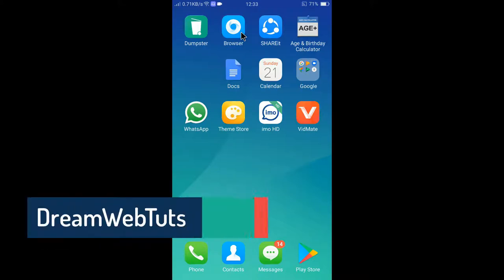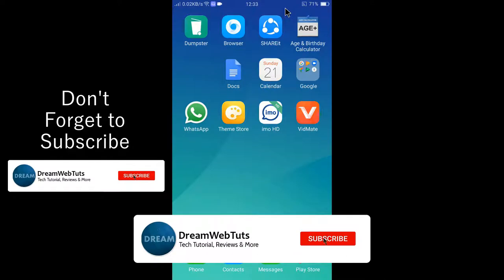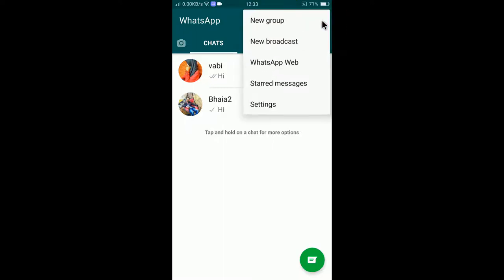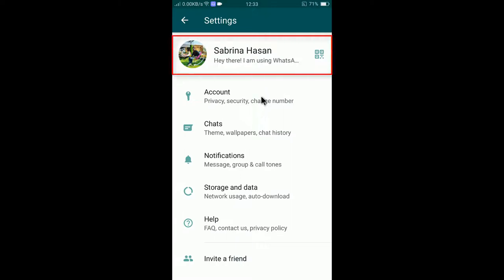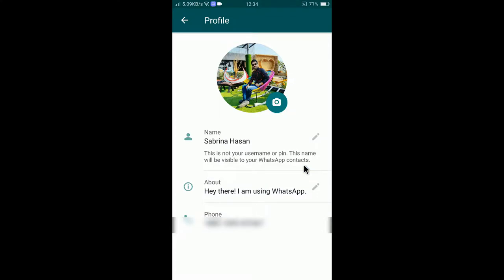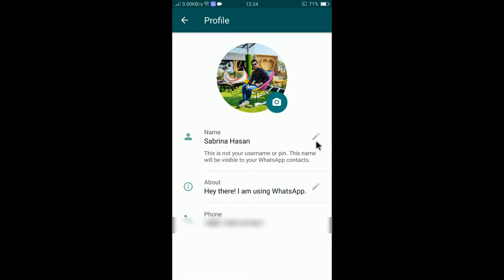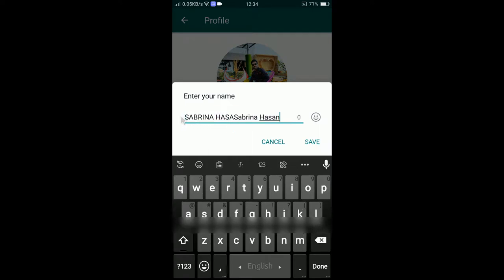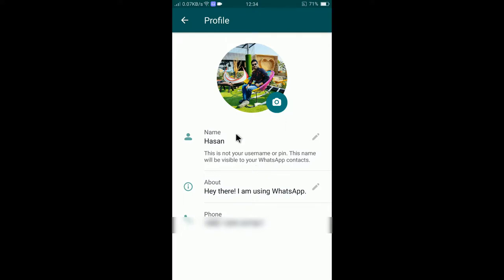How to Change Name in WhatsApp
I will show you How to Change your WhatsApp Name. It Is easy to do. Just go to settings and tap on your name. It will give you the box to enter your name and that's it. Your name will be added instantly to your account.